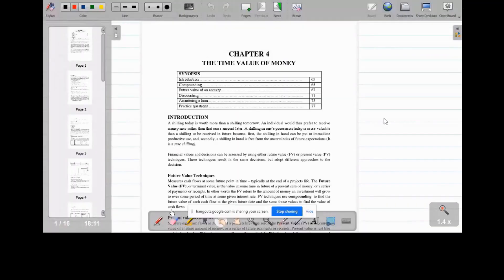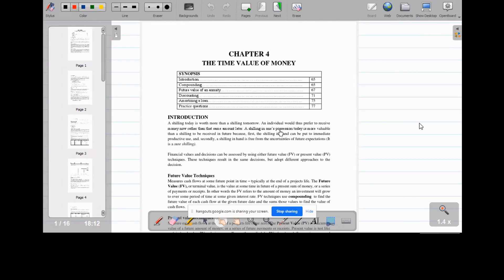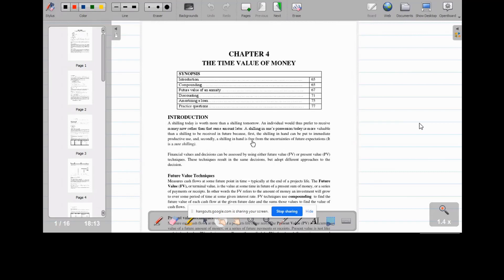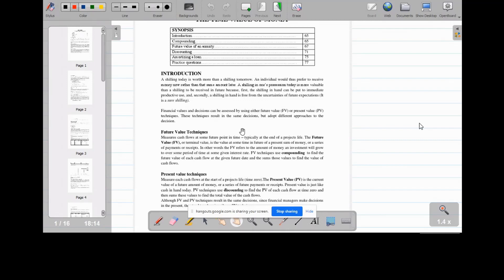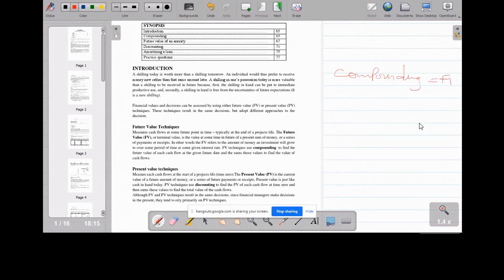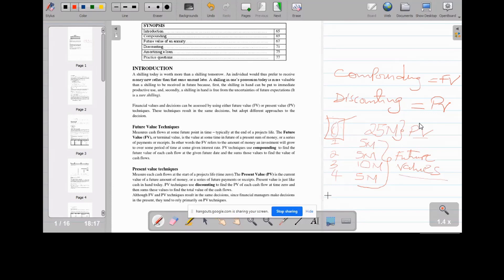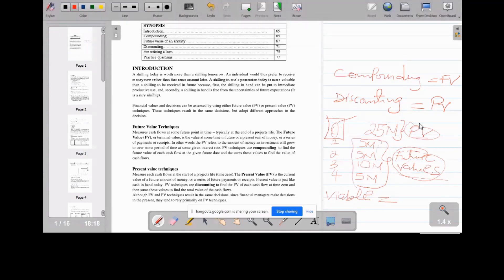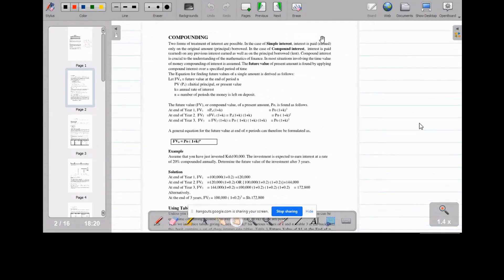CPA: Financial Management - Time value of money